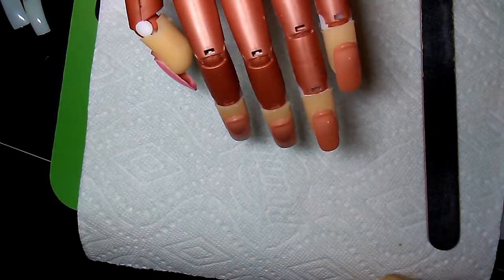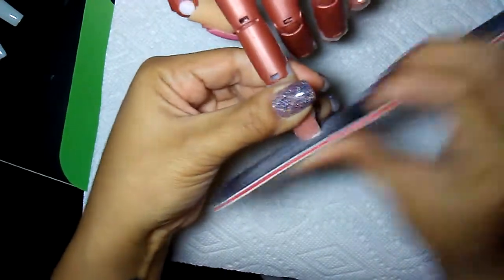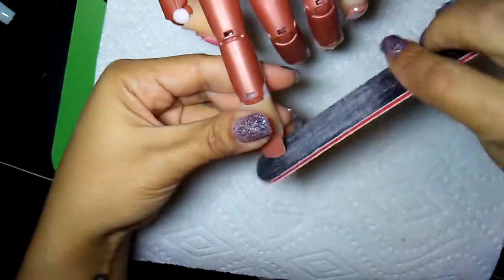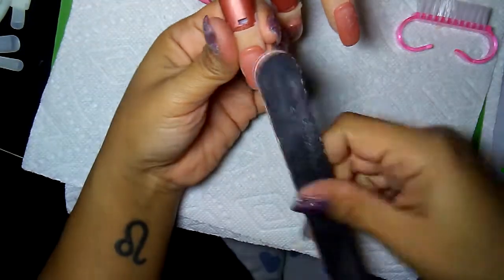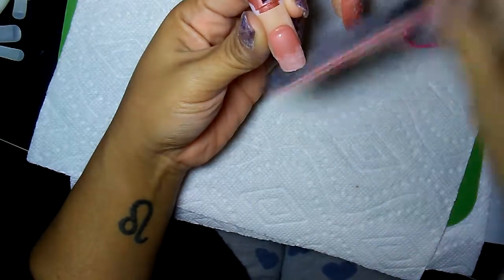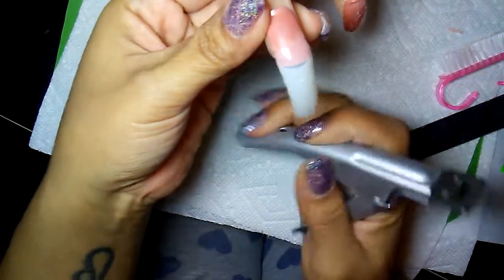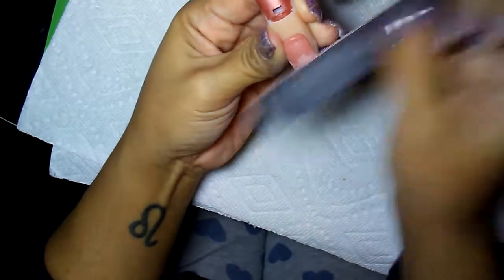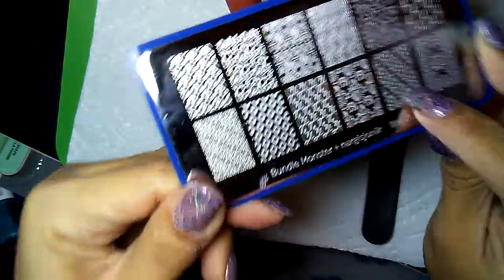Full well Nail tips application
Assignment for nail school